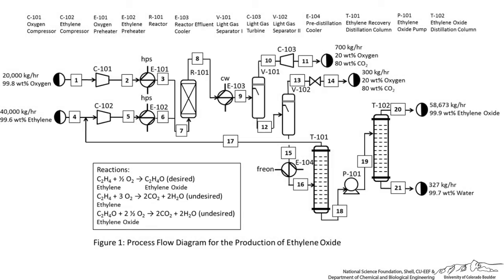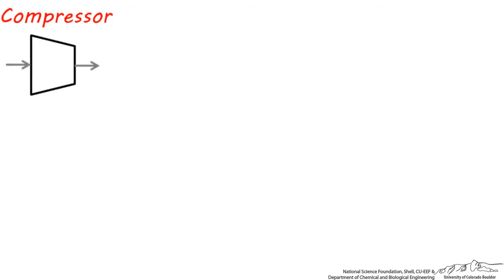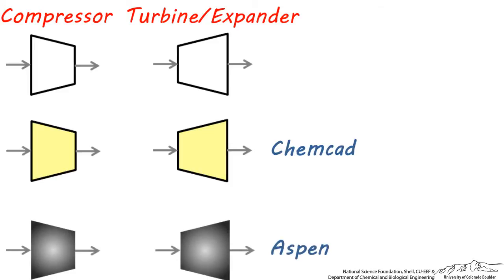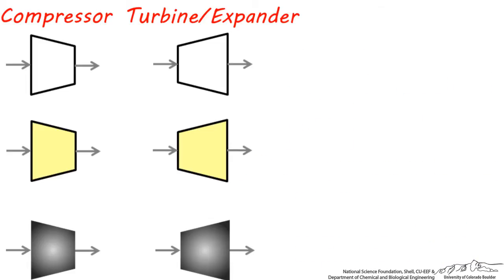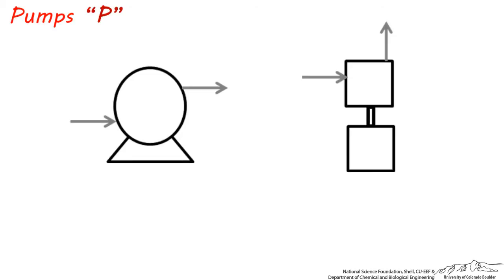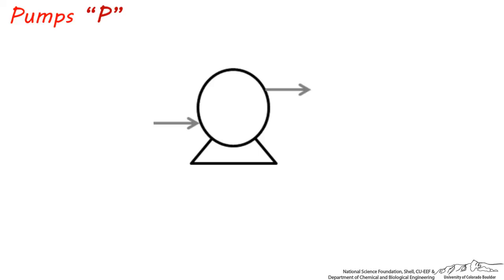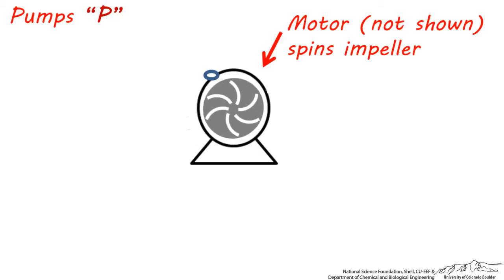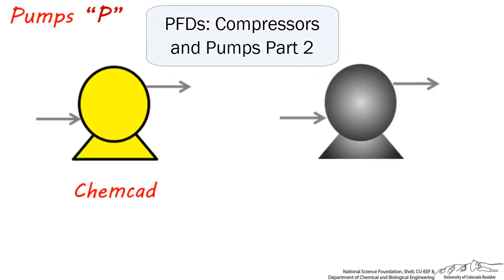PFDs: Compressors and Pumps Part 1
Introduces the symbol representations of compressors and pumps and gives a general overview of how these pieces of equipment operate. Part 1 of 4. Made by external faculty and prepared at the University of Colorado Boulder Department of Chemical and Biological Engineering. Reviewed by faculty from other academic institutions.